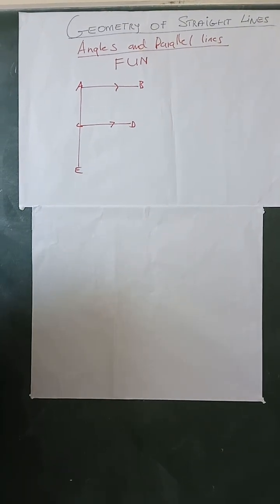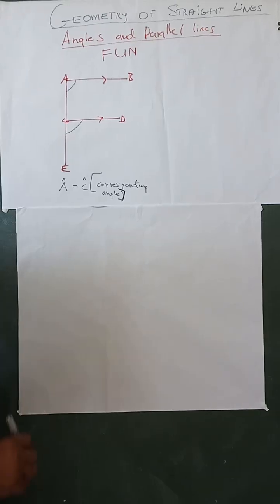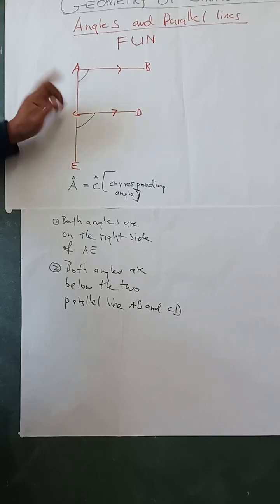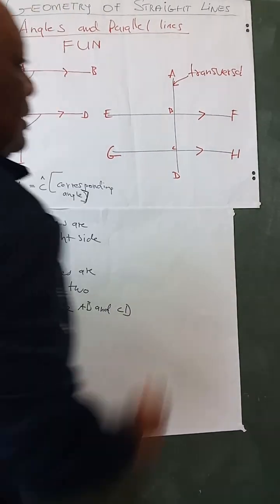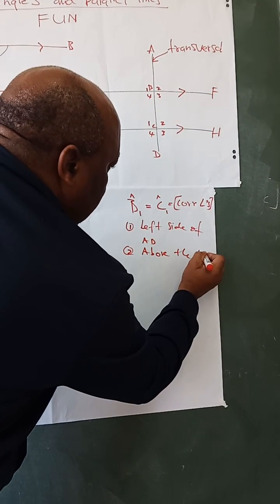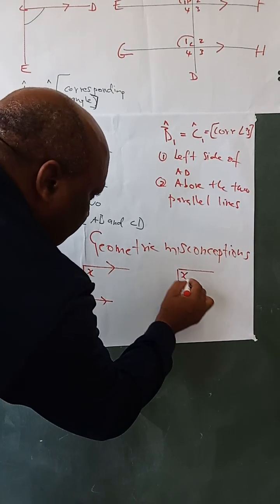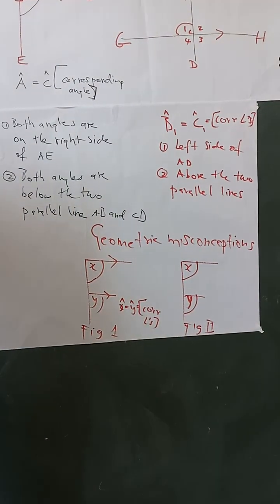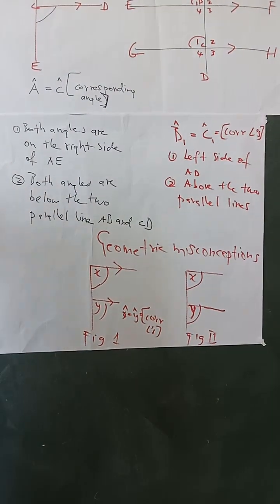Geometry of a straight line...covering FUN